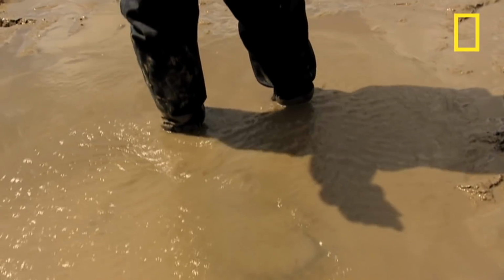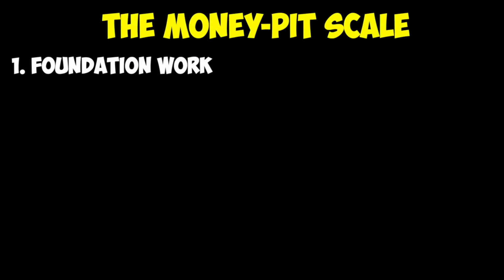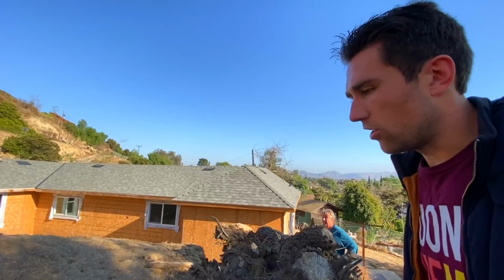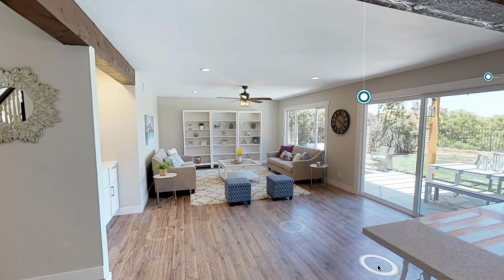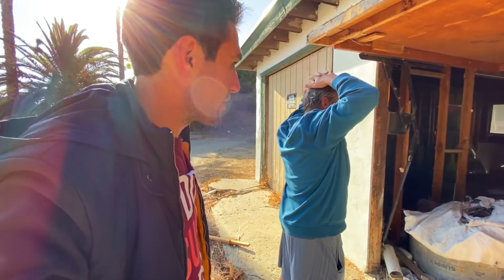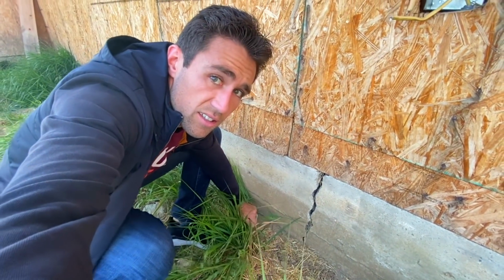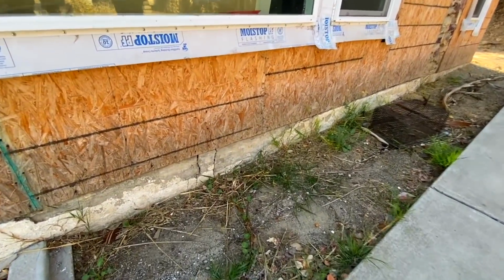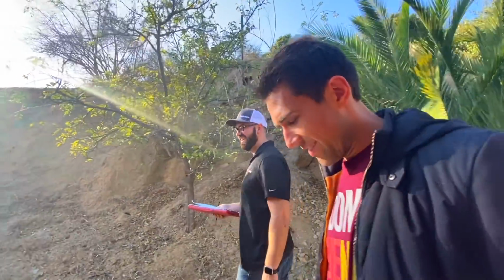I just Accidentally Bought a House Built on Quicksand...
This sucks... I honestly don't know if I can go through with this purchase. Learn the real ways of making money with real estate & psychology NEW 40% off Coupon code ImNotLeaving 🔥🔥🔥 Lifetime access to programs on building your wealth & new updates in stocks, real estate, management, sales, or Youtube. Want deals off market / before they hit the MLS? Checkout for DealMachine!

⚠️Best way to reach is via our private livestreams in the investing & sales course. Otherwise, DM Kevin: @MeetKevin:

❎I am not a CPA, attorney, insurance, or financial advisor and the information in these videos shall not be construed as tax, legal, insurance, construction, engineering, health and safety, electrical or financial advice. IF stocks or companies are mentioned, Kevin MAY have an ownership interest in them -- DO NOT make buying or selling decisions based on Kevin's videos. If you need such advice, please contact a qualified CPA, attorney, insurance agent, contractor/electrician/engineer/etc. or financial advisor. Linked items may create a financial benefit for Meet Kevin®. Any use of other media is by fair-use only. The Paffrath Organization is a licensed real estate brokerage doing business as Meet Kevin® in California under DRE #02032575.

Trademarked Slogans (no use without written permission):
⛔️Meet Kevin ®
⛔️No-Pressure Agent ®
⛔️Providing More ®

General questions? Please Instagram DM @MeetKevin.